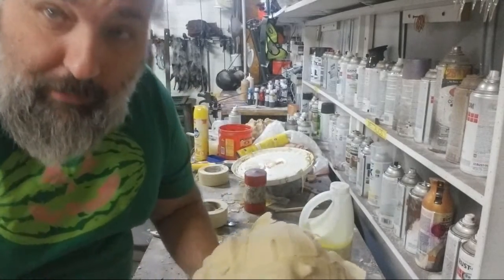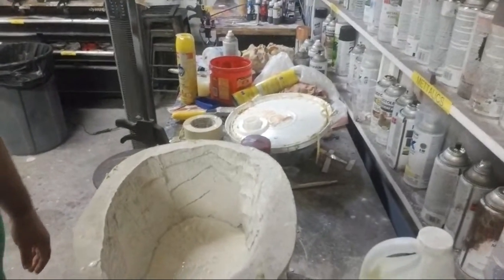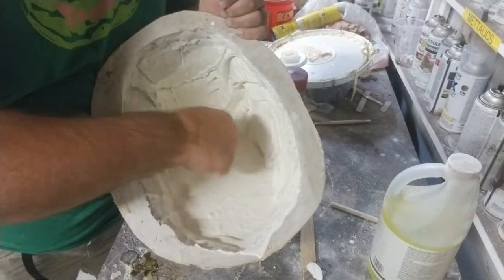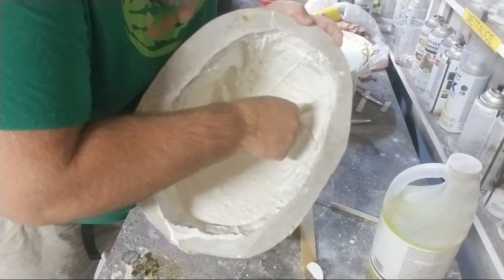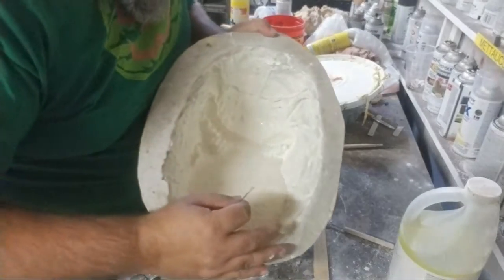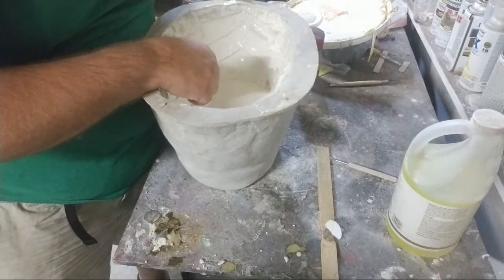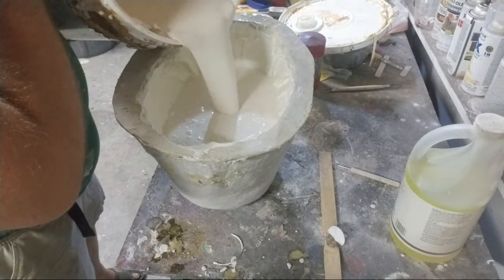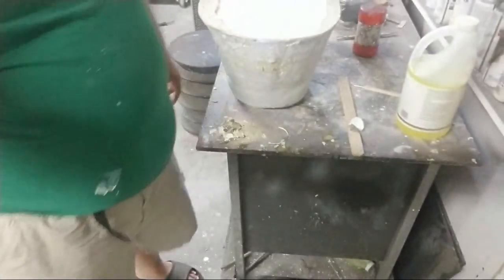Pouring A Difficult Mold